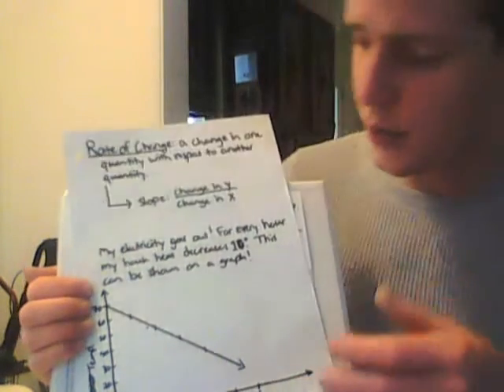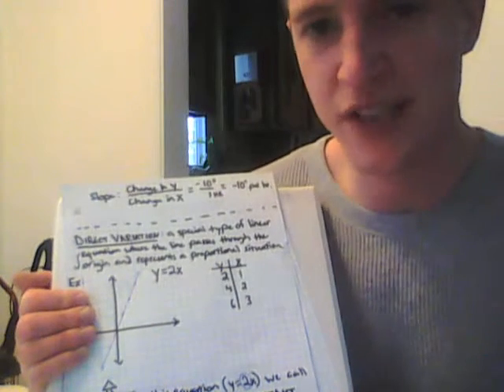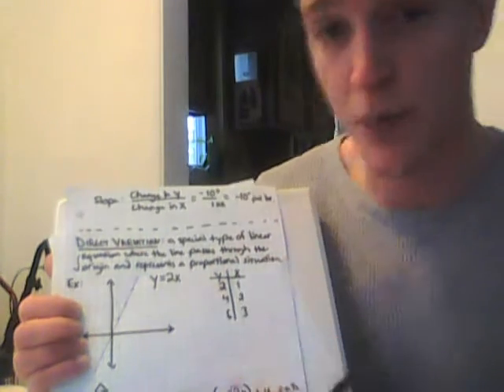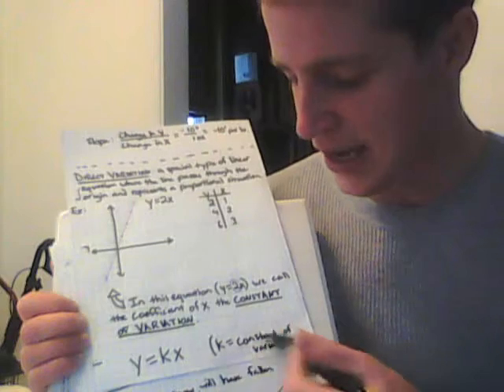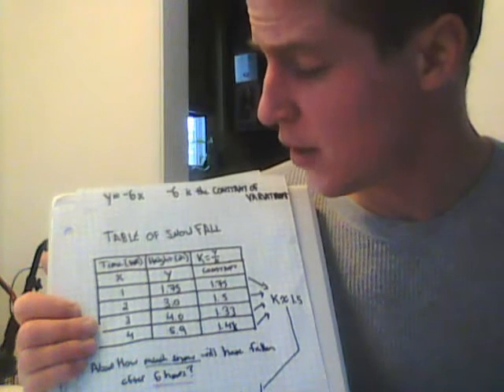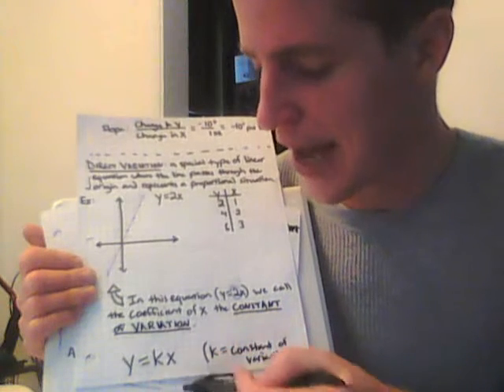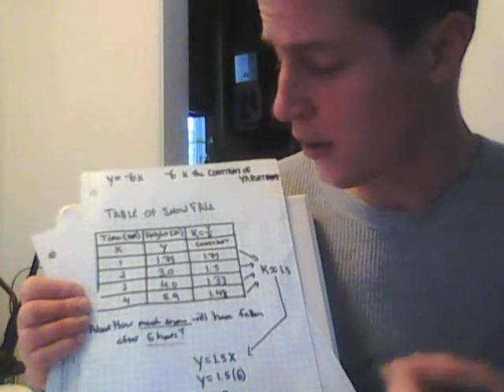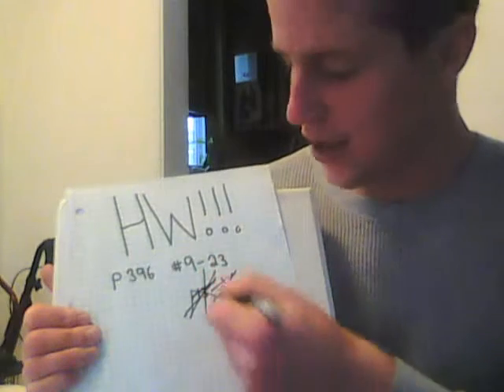Rivendell8-5part2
Class lecture part 2